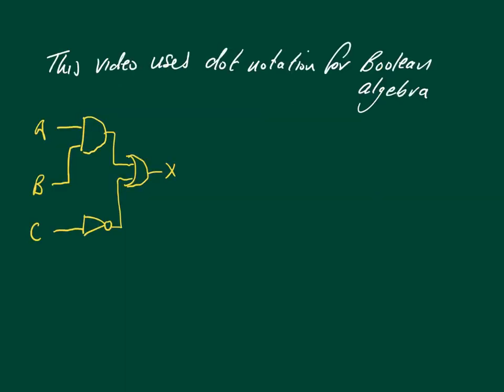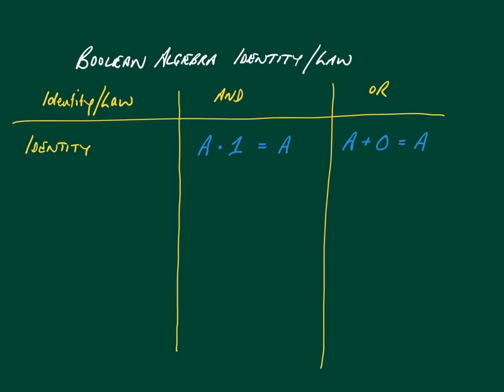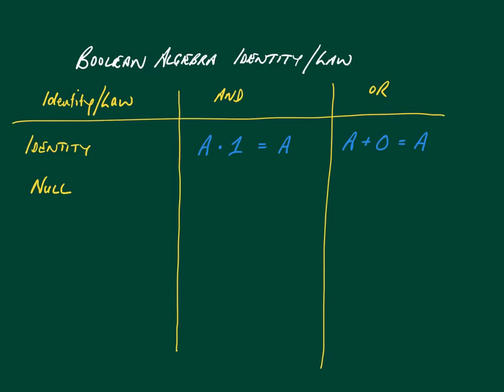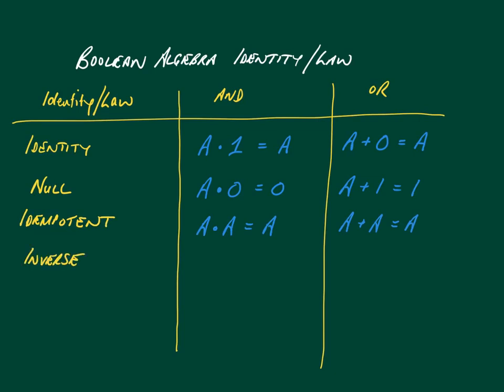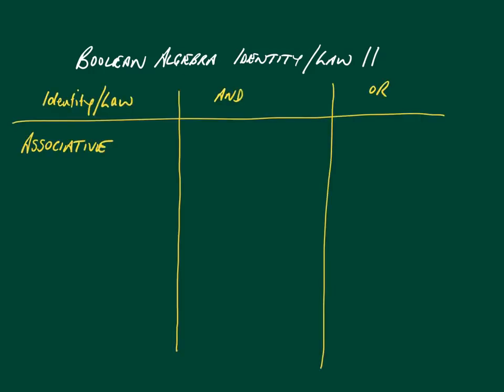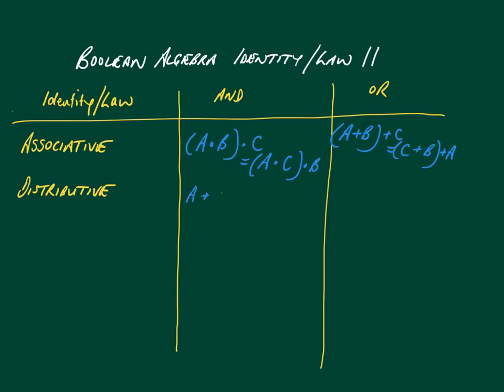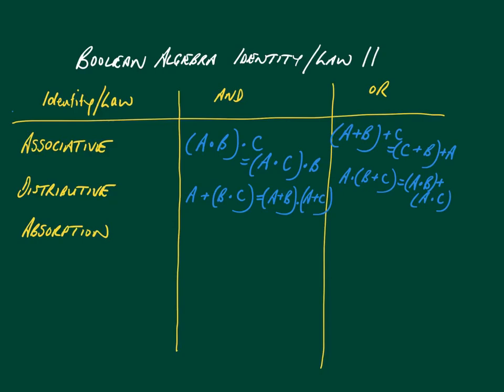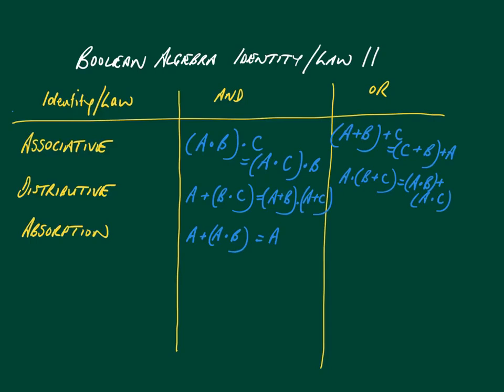Boolean Algebra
V2 with full audio